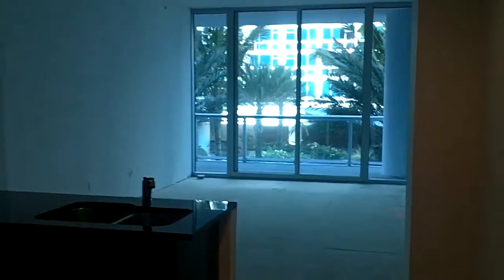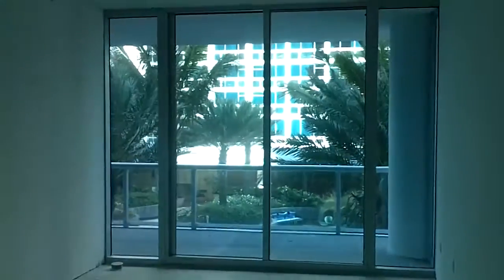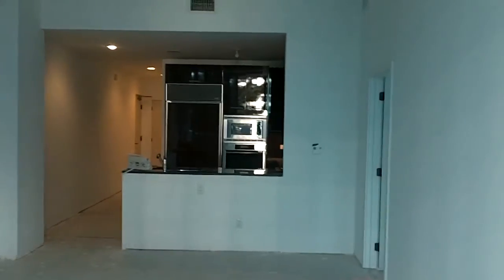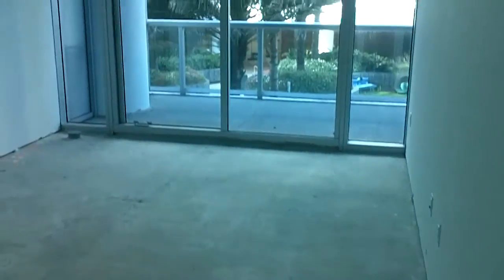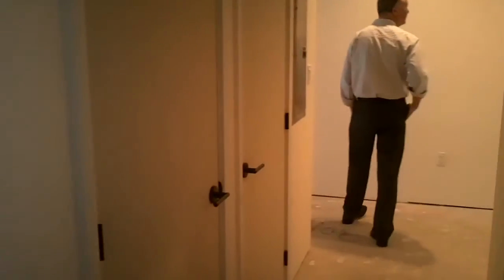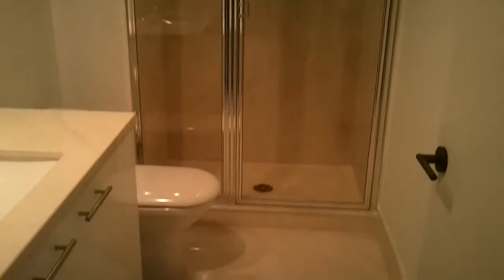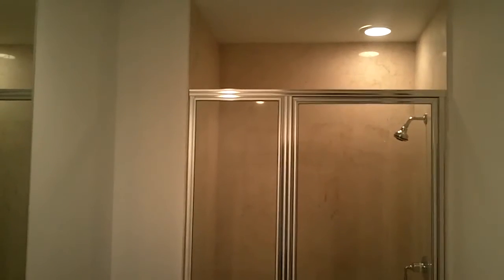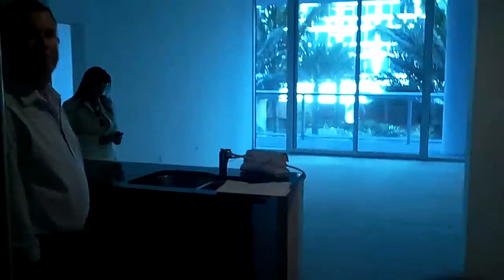Canyon Ranch #203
Amazing Miami Beach resale. Almost 1400 square feet. Beautiful terrace overlooking tranquil courtyard with ocean view